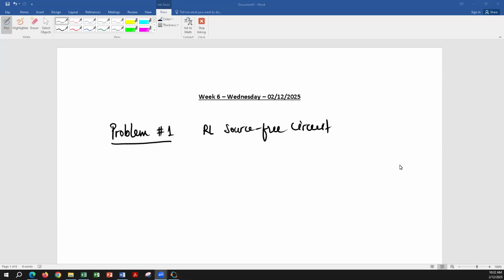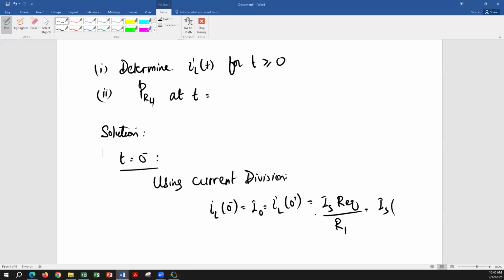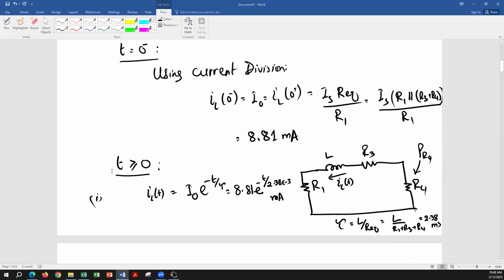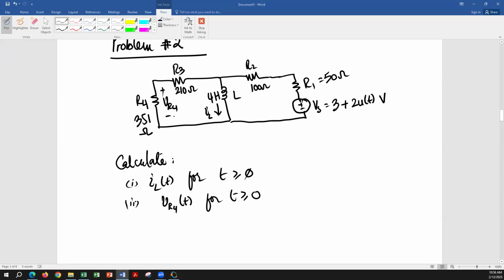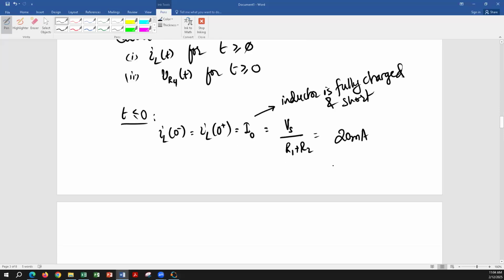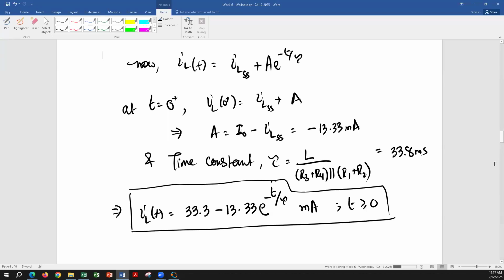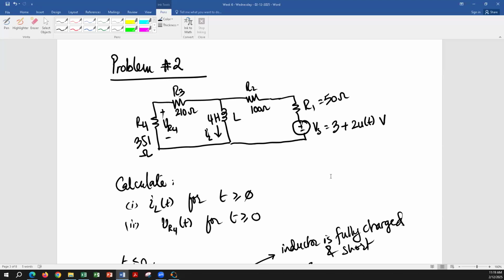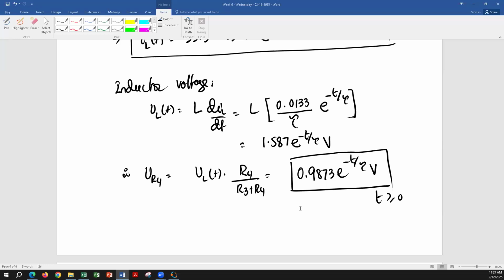EET3086C - Circuit Analysis - Lecture 12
This lecture is a continuation from lecture 11 that starts with a problem on a source-free RL circuit followed by an introduction to the complete or forced response of RL circuits. The lecture concludes with a problem from forced RL circuits.

EET3086C - Circuit Analysis course is offered as a part of the B.S. Electrical and Computer Engineering Technology program at Valencia College, Orlando, FL.